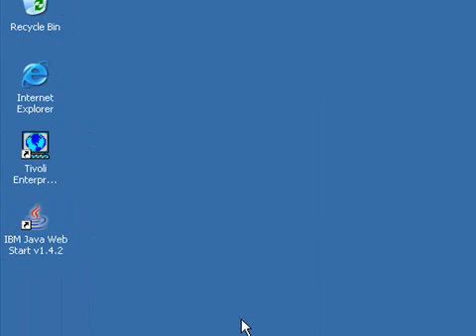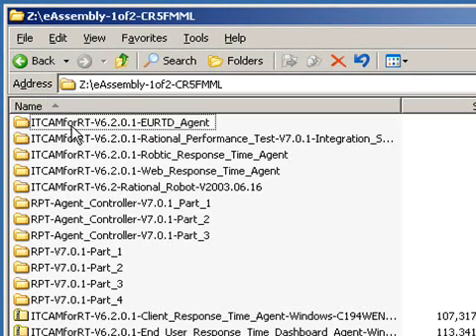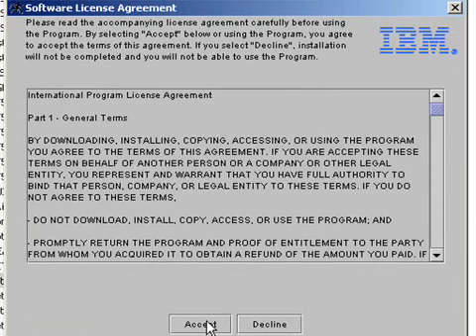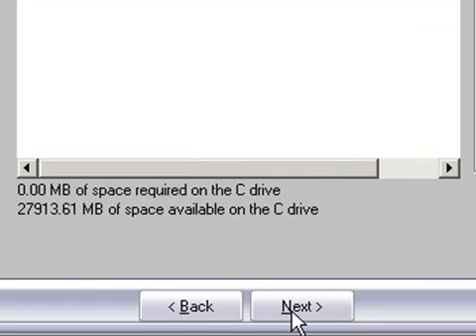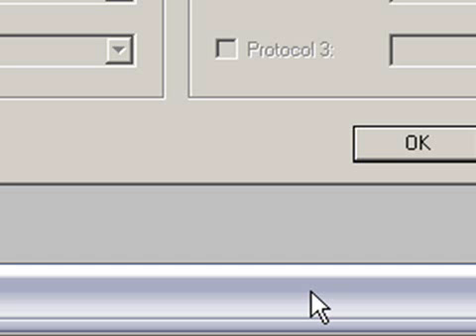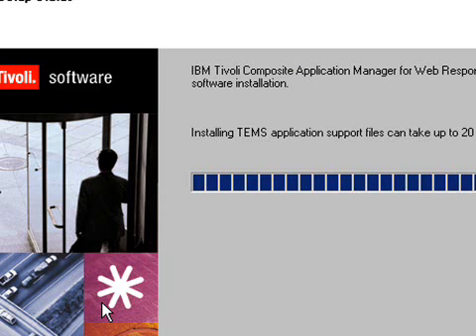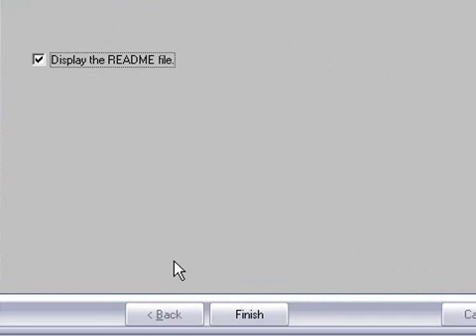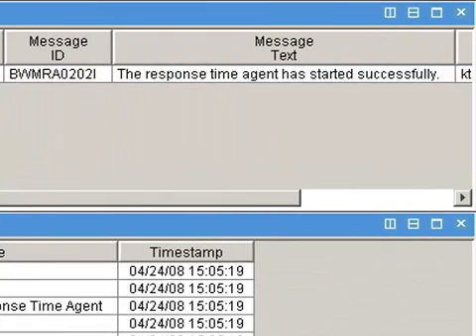ITCAM for RT V6.2 Web Response Time Agent Installation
This video tutroial shows how to install and configure IBM Tivoli Composite Application Manager for Response Time V6.2 Web Response Time Agent on Windows Server 2003 Standard Edition SP2.